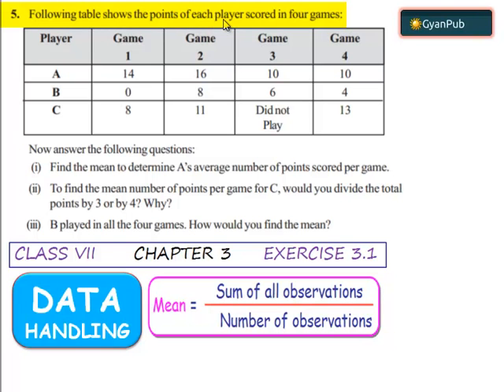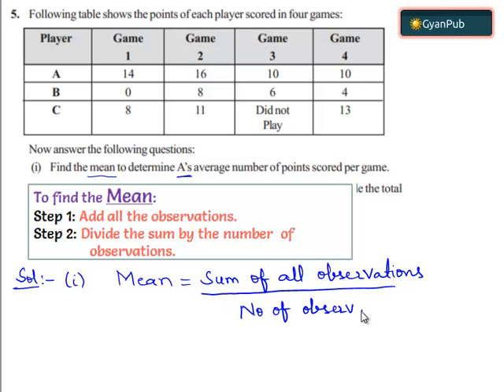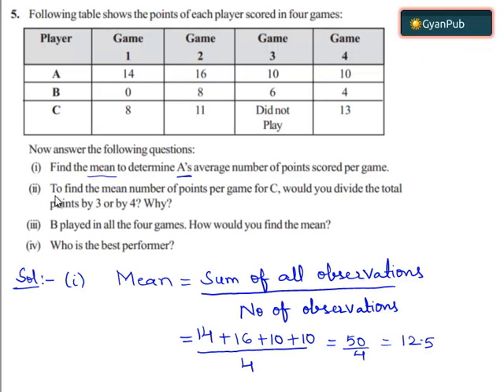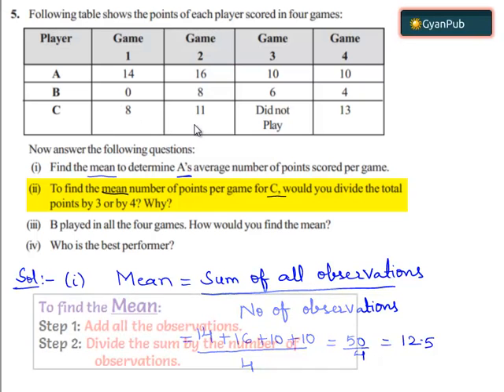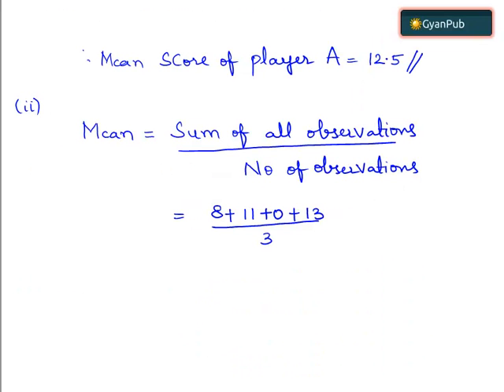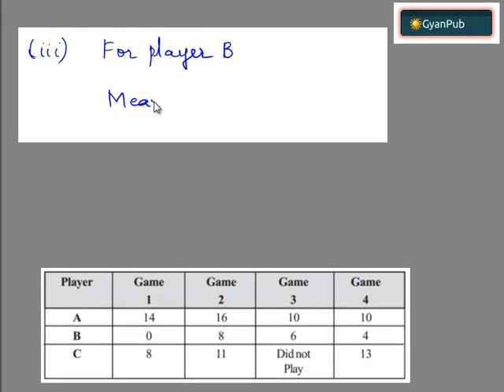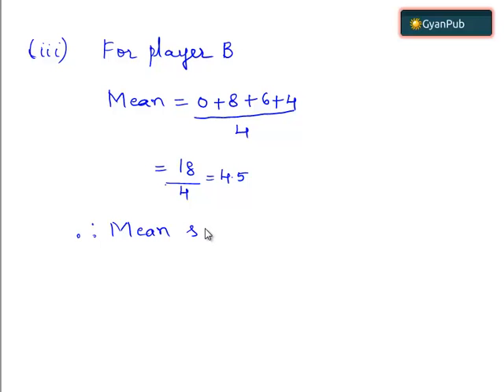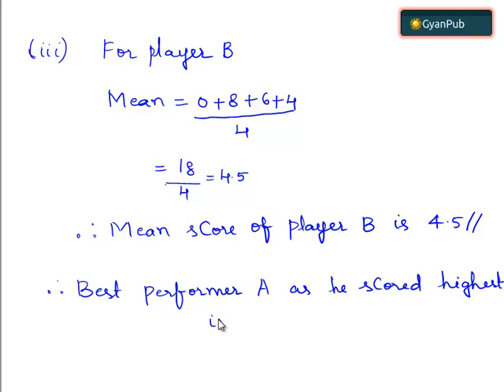NCERT Solutions for Class 7 Maths Data Handling Exercise 3.1 Q 5